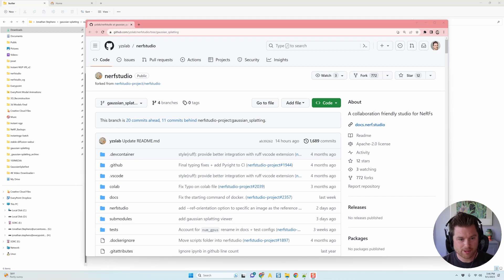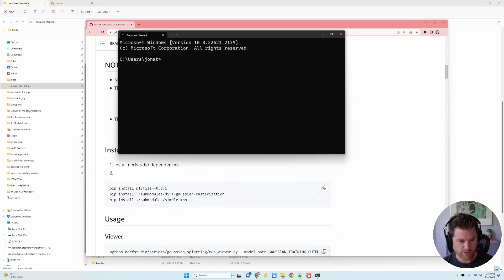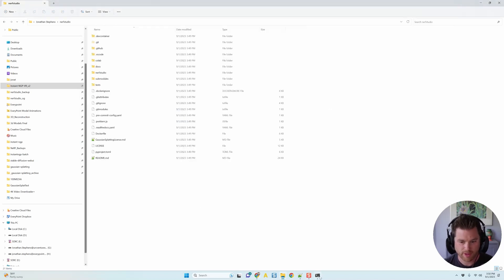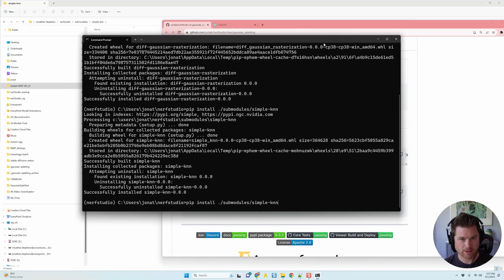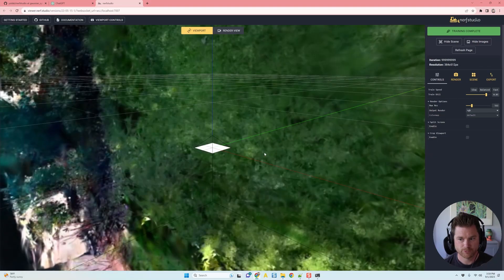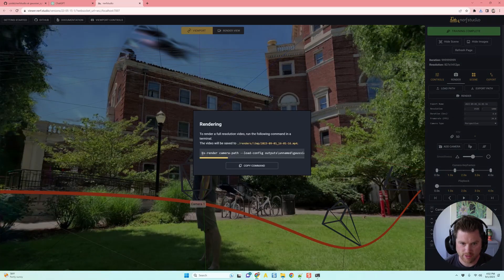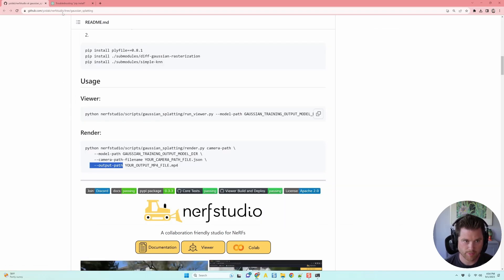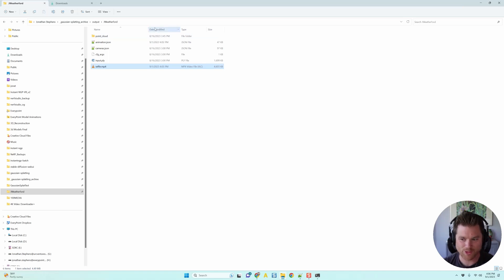How to Use The Nerfstudio Viewer With 3D Gaussian Splatting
In this video I show you how to set up the Nerfstudio viewer to work with trained 3D Gaussian Splatting models. You can create camera animations and render flythroughs in seconds! Below are the necessary links:

The command to install Nerfstudio: pip install -e .